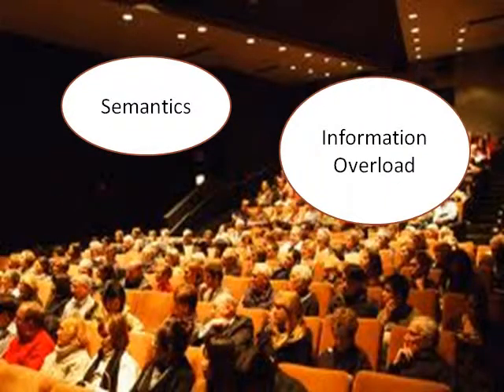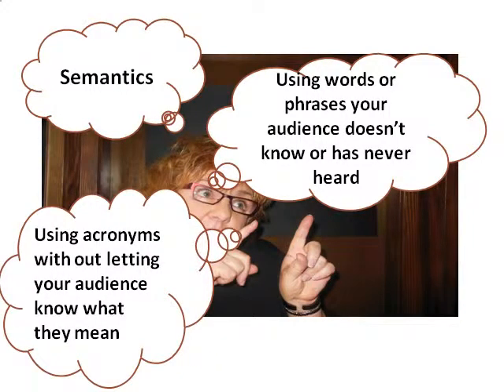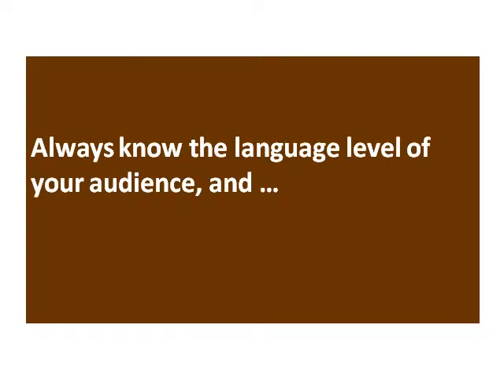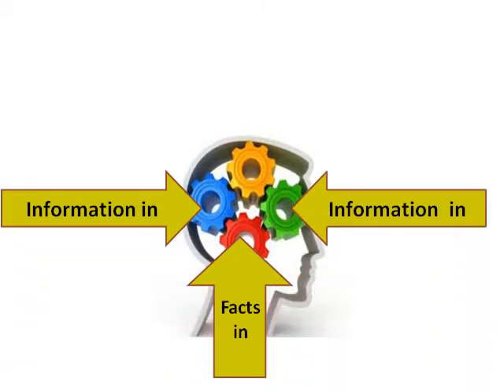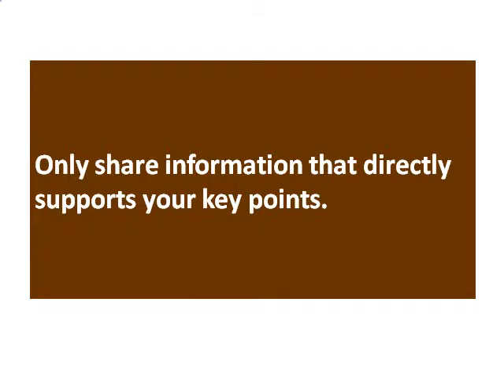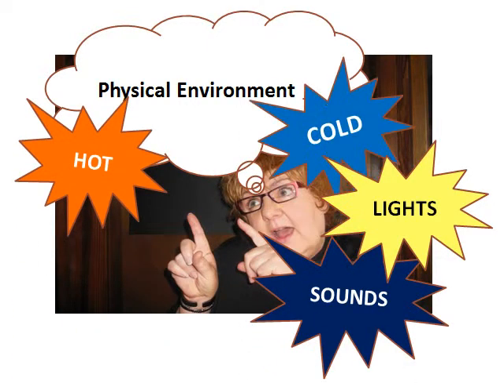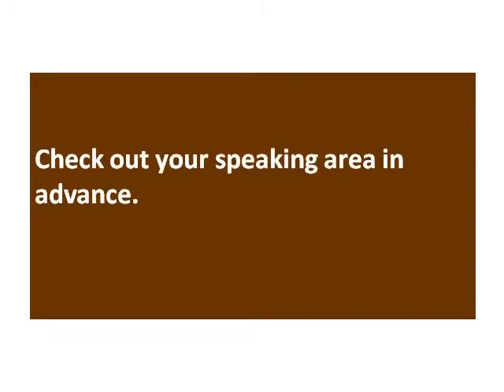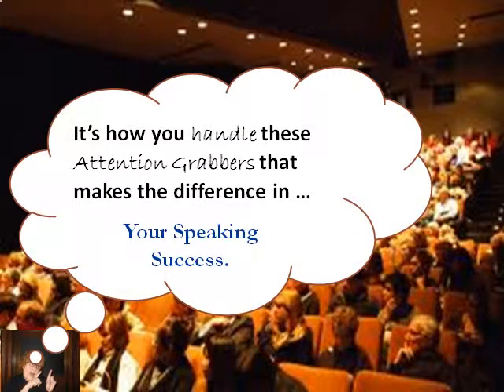Audience Attention Grabbers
This power point presentation addresses what every presenter needs to know. Presenters must be on the lookout for attention grabbers! Presentations skills expert and speaking coach, Dorothea Hendriks says, "Attention grabbers are 'killer' distractions. Not only can they interfere with the audience's ability to listen, to focus directly on the speaker and the speaker's message, they can actually kill a presentation. When audience attention is pulled away from the speaker, and shifts elsewhere it can be difficult...though not impossible for the speaker to get that attention back.

Distractions can be any number of things: disturbing noises inside or outside of the speaking room, temperature changes, equipment or other technical problems. Audience members might be feeling hungry, fatigued, anxious or pressured by work that was supposed have been left at the office, but wasn't. Giving too much information - information overload is a major distraction...as is presenting information in a way that's not easy for the audience to understand because of semantics (words used) or abbreviations that weren't clarified.

These attention grabbers need to be stopped in their tracks. As speakers we should know the language level of our audience. Use only information that supports our key point(s) and check our speaking area well in adavance of any presentation.

Attention grabbers can surface in any speaking situation. But, it's how the speaker handles those distractions that makes the difference in that speaker's success.
Looking to practice and polish your speaking and presentation skills, check out